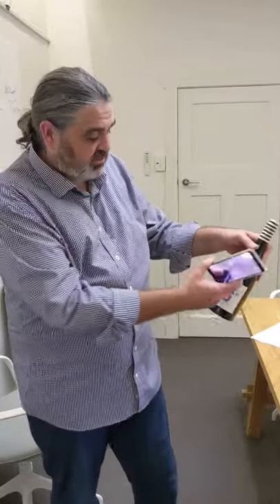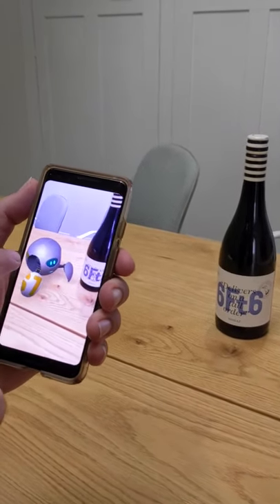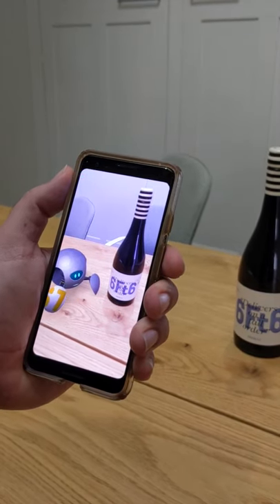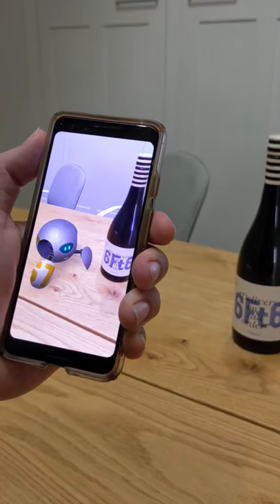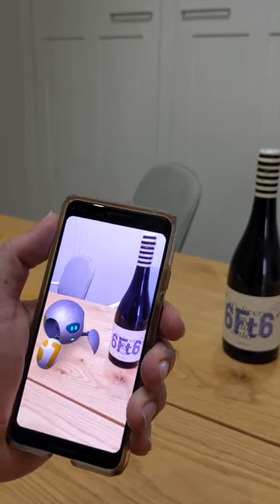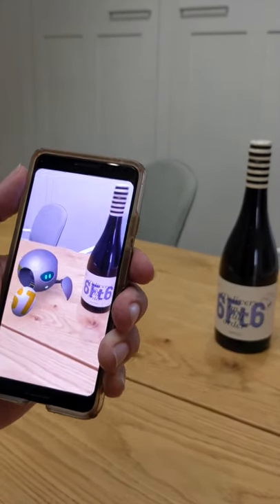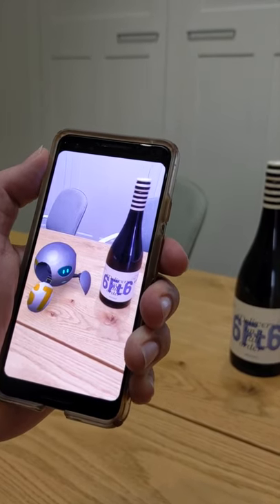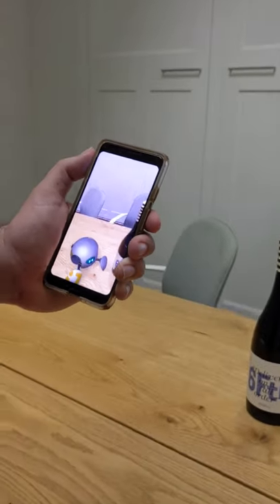Talking Packaging Answers Product Questions | Third Aurora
Clever technology, enabling customers to talk to the products they’re about to purchase, will change shopping forever, according to Digital Marketing Expert, Dave Chaffey.

Frustrated shoppers with product-related questions will no longer have to wait idly for a shop assistant’s help - the product will tell them the answer instantly, and all they have to do is ask.

Sounds far-fetched? It’s not.

Third Aurora, a tech startup led by Chaffey today demonstrated a working prototype of the remarkable concept. A video, posted to the company website, shows Chaffey using his phone to identify a bottle of red wine, then asking questions, each of which are seemingly answered by the bottle, in a Siri-like voice.

See video demonstration

In fact, Chaffey shows through his phone that the voice belongs to a virtual chatbot character but adds “He’s not usually there. We added that little guy for the demo, otherwise there’s nothing to see.”